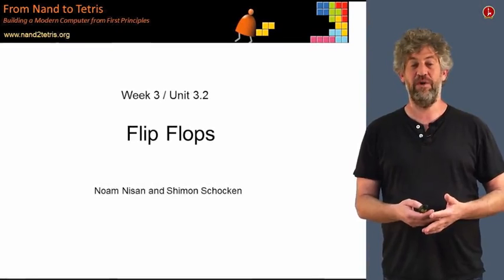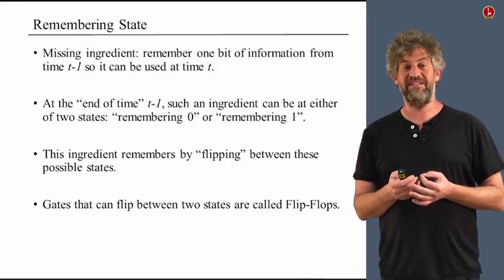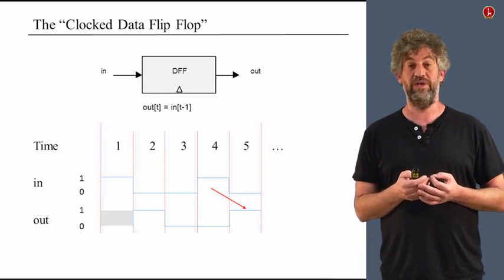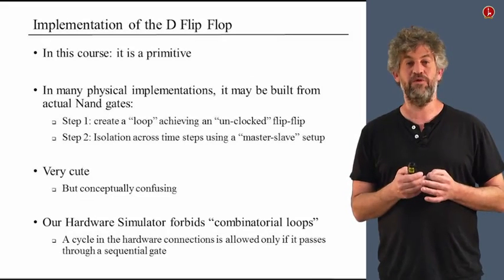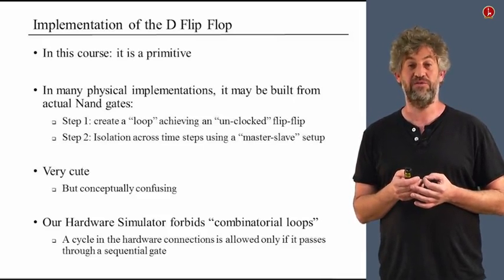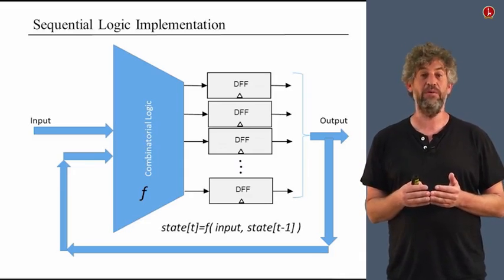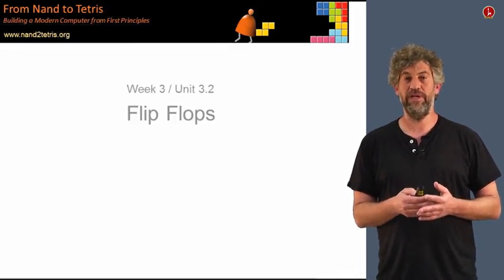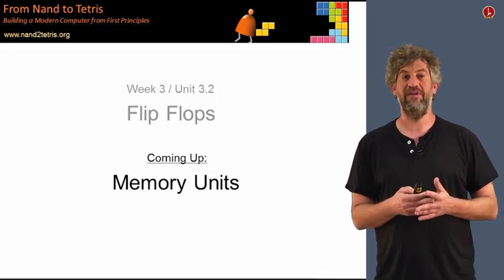Unit 3 2 Flip Flops Hebrew University of Jerusalem Courser